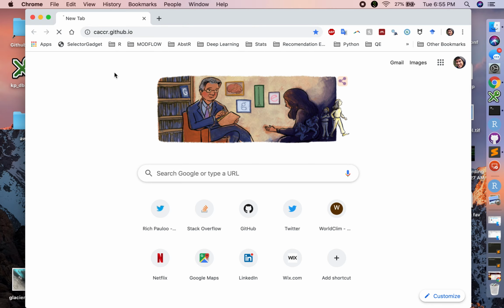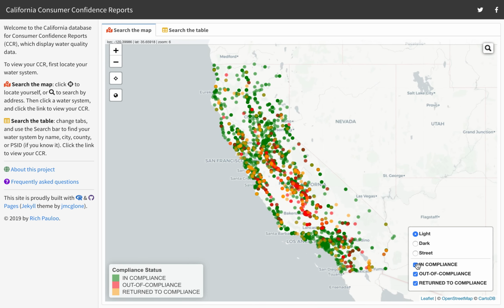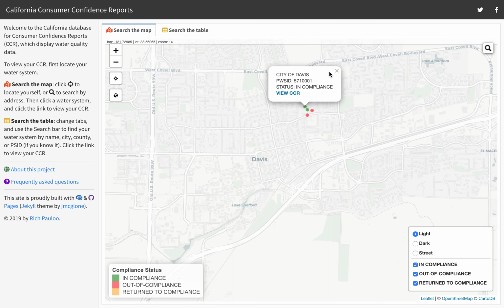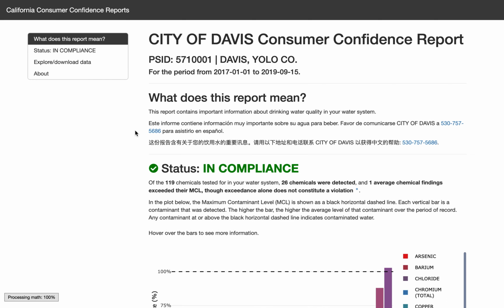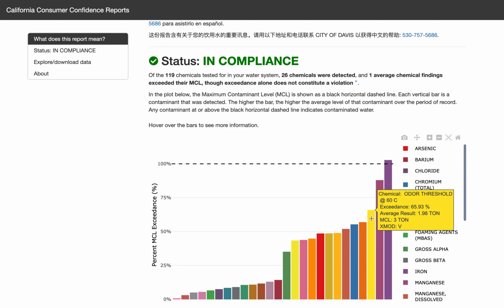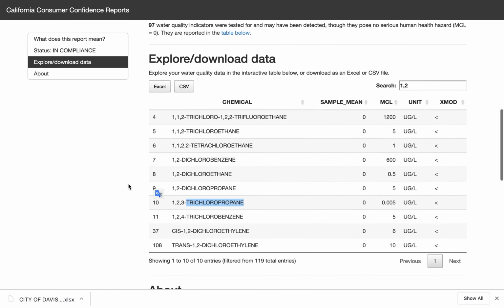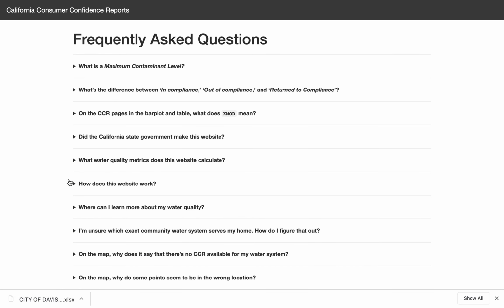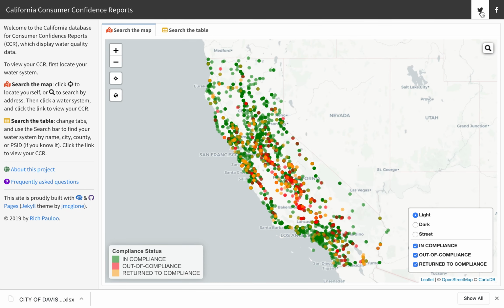California Water Quality Portal walkthrough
When we travel somewhere new, checking the weather is simple. But checking the water quality is not.

This website is a “weather app for water quality” that makes public water quality data accessible and understandable, enabling Californians to check public drinking water quality in their hometown, place of work, school, and anywhere they may travel.

Submitted as an entry to the 2019 California Water Data Challenge